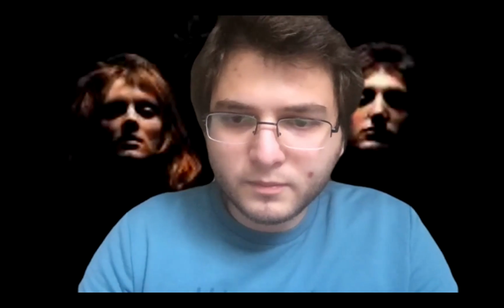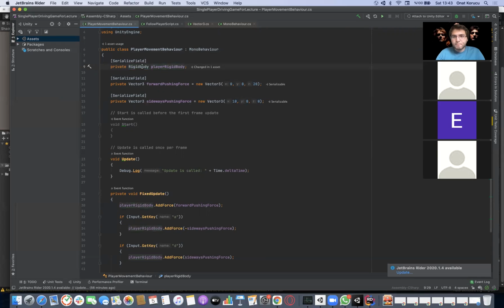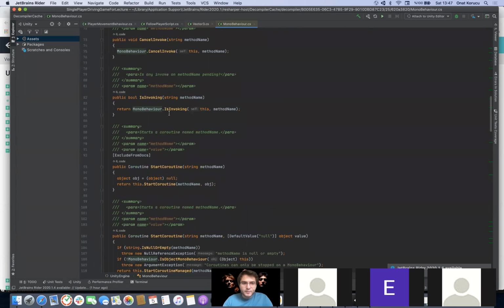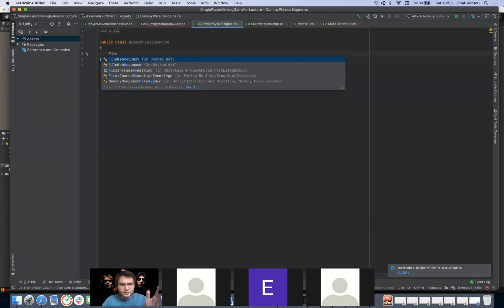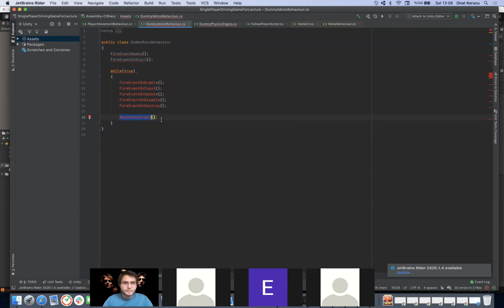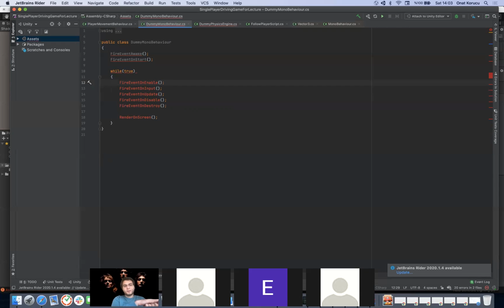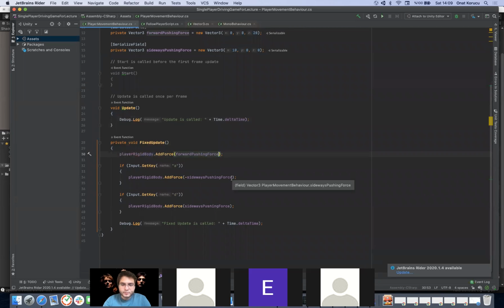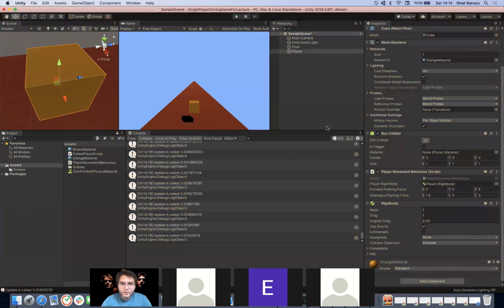Game Development Pipeline lecture17 part2 (2020 Autumn)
In this lecture, we continued with our game development. We added barriers into our scene and disabled player movement upon colliding with the barriers. We gave detailed information regarding Lifecycle methods, RigidBody, Colliders, OnCollision/OnTrigger events.